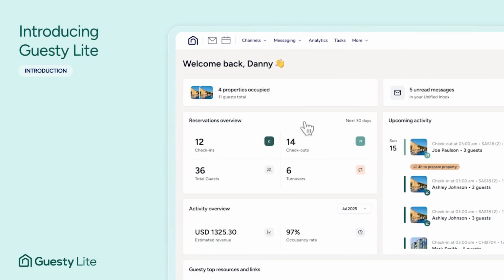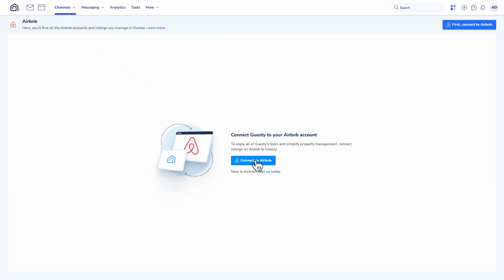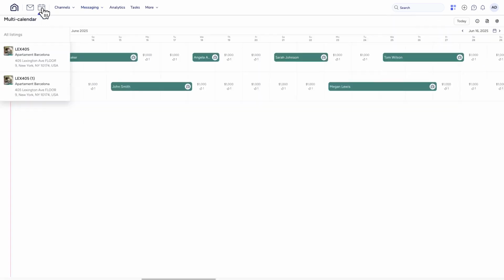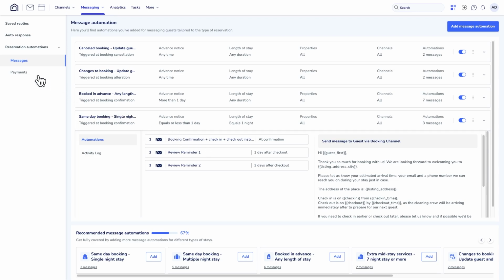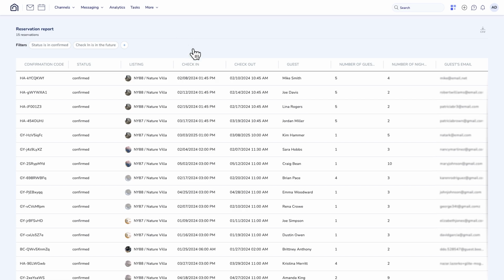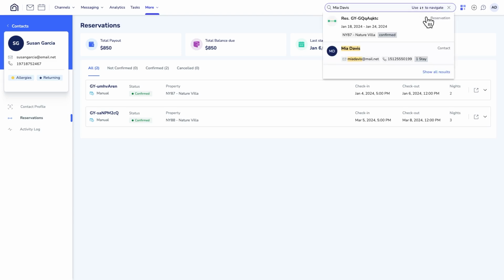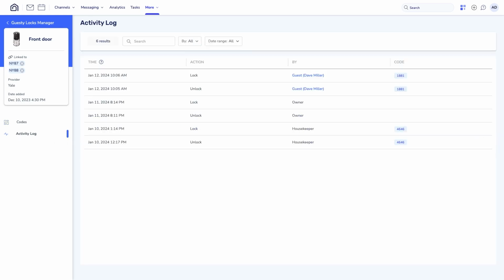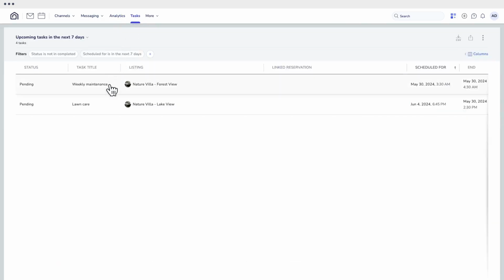Introducing Guesty Lite | Simplify, Automate & Grow Your Hosting Business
Welcome to Guesty Lite - the all-in-one platform built to simplify hosting and elevate the way you manage your short-term rentals.

Whether you’re just getting started or ready to scale, Guesty Lite brings your entire business into one powerful, easy-to-use dashboard.

In this overview, you’ll discover how to:
Manage all your check-ins, check-outs, and guest activity from one homepage
Connect to Airbnb, Booking.com, and Vrbo in just a few clicks
Boost direct bookings with a customizable Guesty Booking Website
Communicate seamlessly with guests via the unified Inbox
Adjust pricing, availability, and create manual reservations in the Calendar
Automate messages, payments, and routine tasks to save valuable time
Gain insights through Guesty Analytics to drive performance and profit
Enhance operations with tools like PriceOptimizer, Locks Manager, and Damage Protection
Simplify your hosting, maximize your earnings, and keep every guest experience effortless — all powered by the engine inside Guesty.